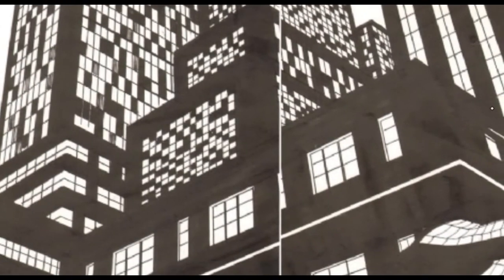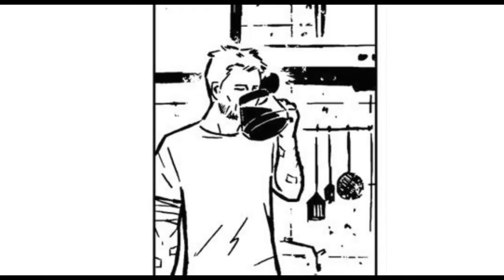Comic Art Is An Abstraction Of Reality